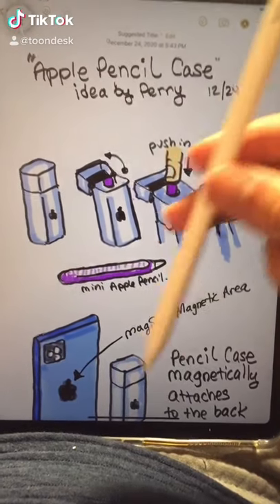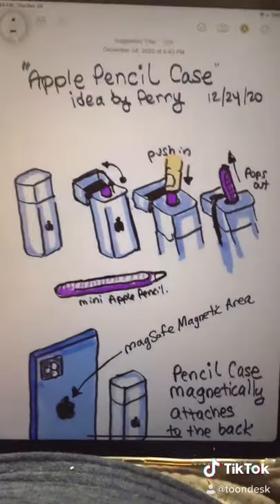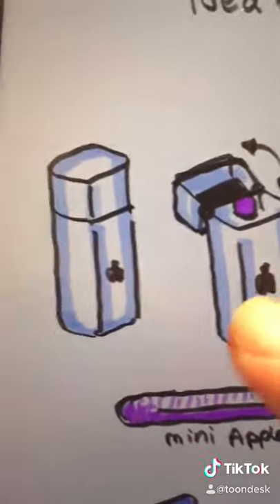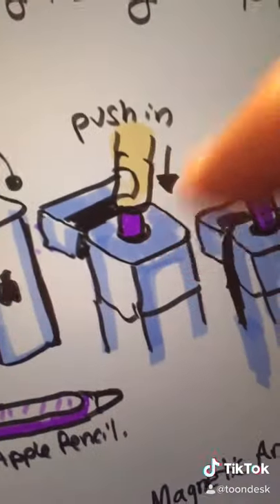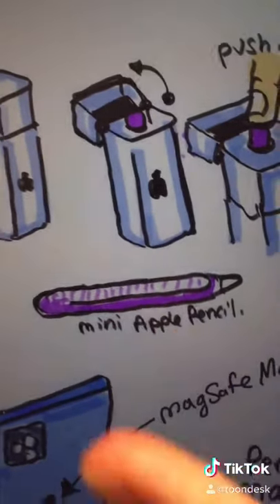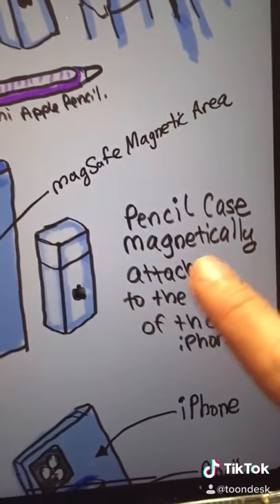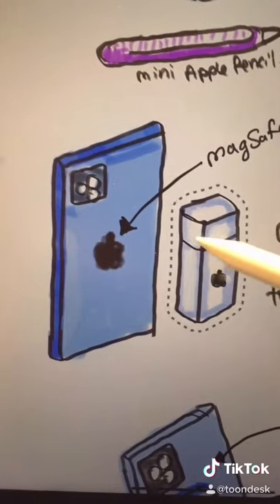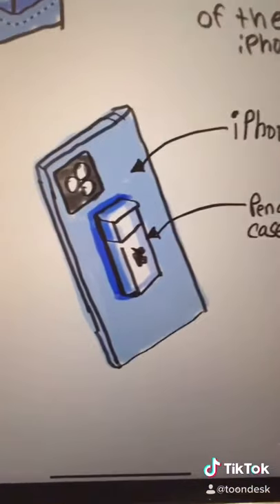Apple Pencil Case w/ MagSafe (concept)